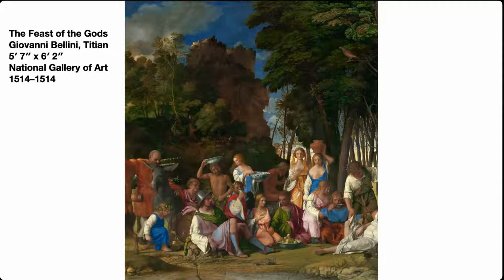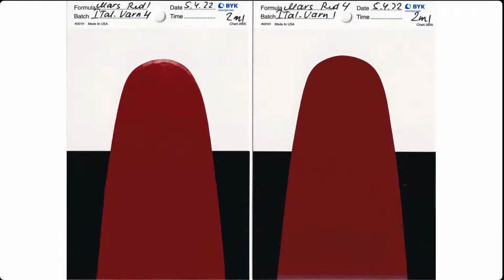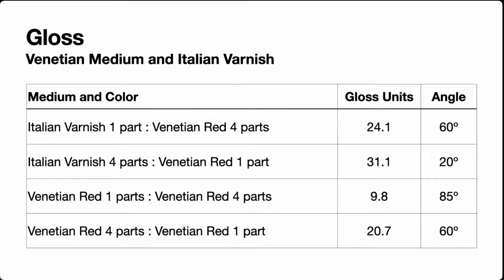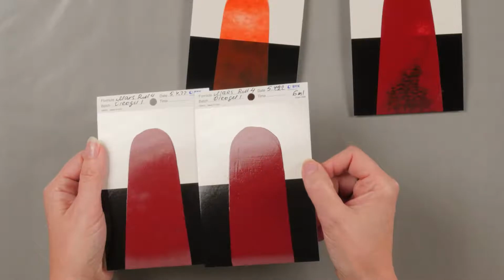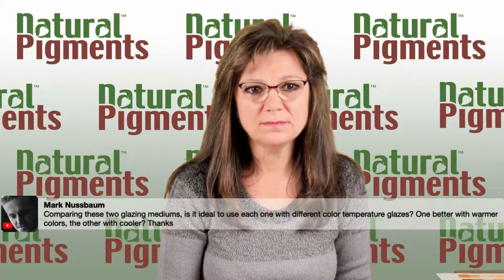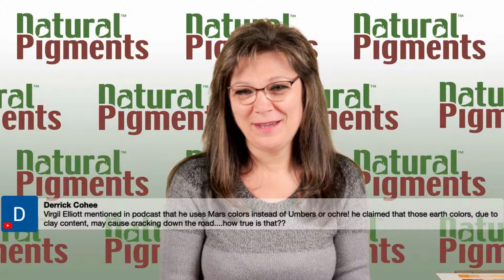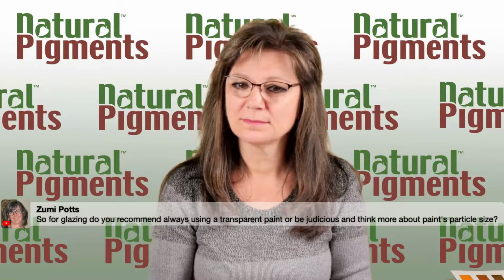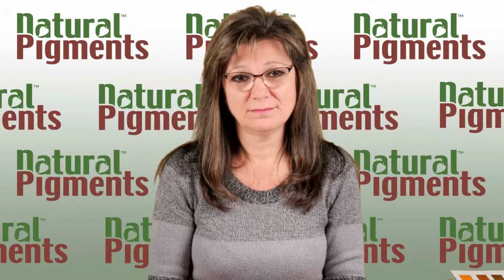How did paintings by Venetian Renaissance artists get their special glow?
Learn how Venetian Renaissance artists achieved their vibrant colors like the red gown of St. Catherine in Lorenzo Lotto’s painting. In this episode of the Art Materials Advisor, Tatiana discusses the discovery of an unusual ingredient in their paintings that helps explain how Venetians achieved their glorious colors. Join us for this live streaming event to learn how you can use this ingredient in your paintings.